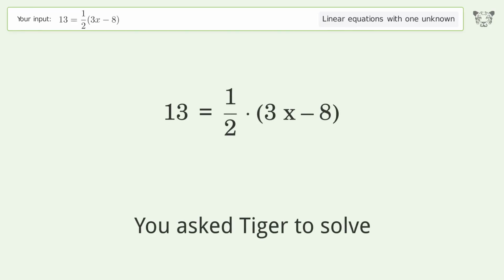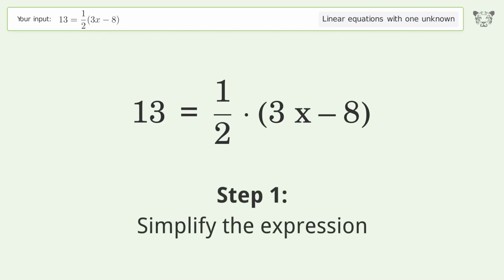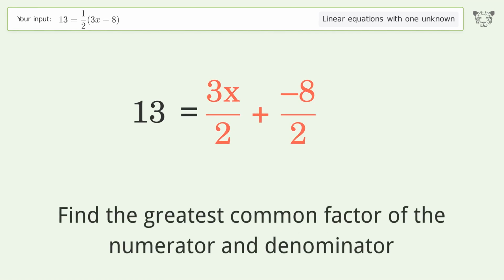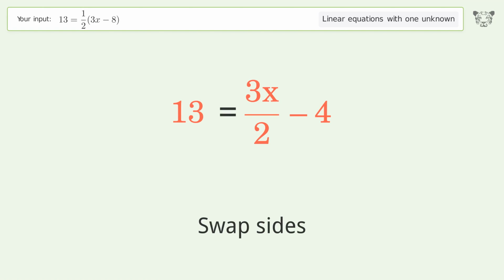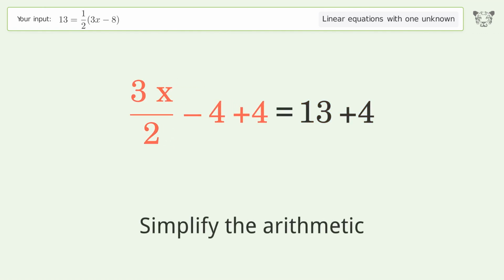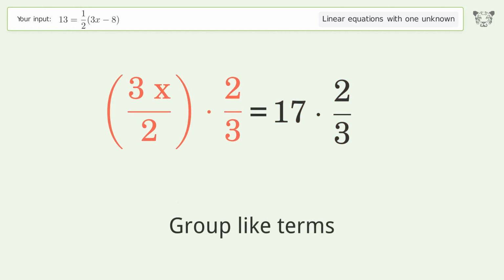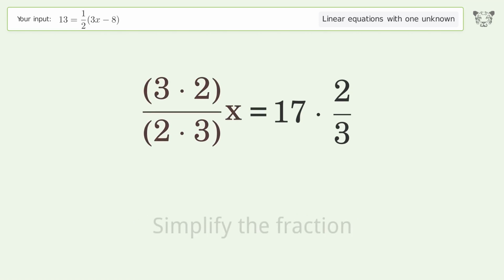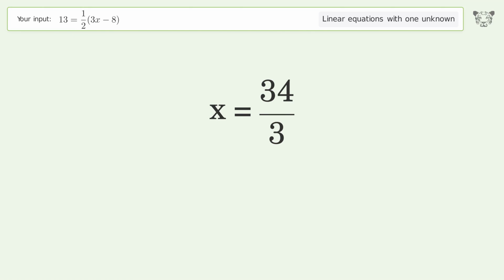Linear equation with one unknown: Solve 13=1/2(3x-8) step-by-step solution